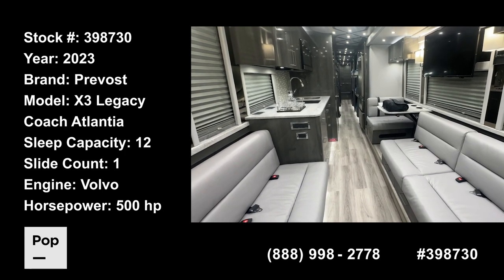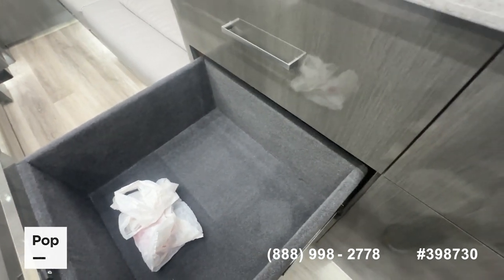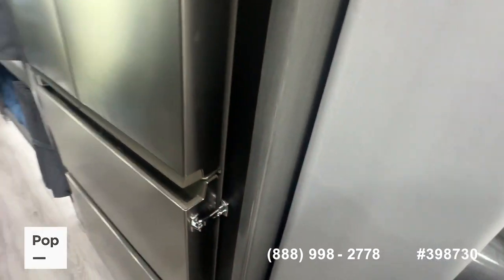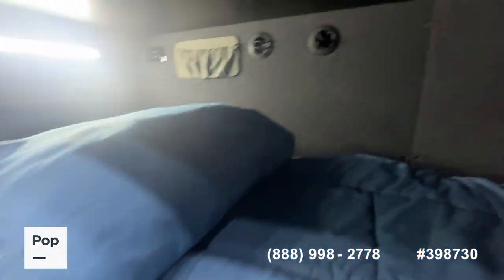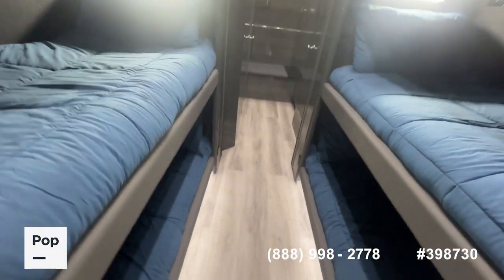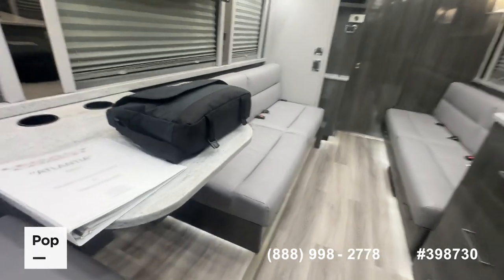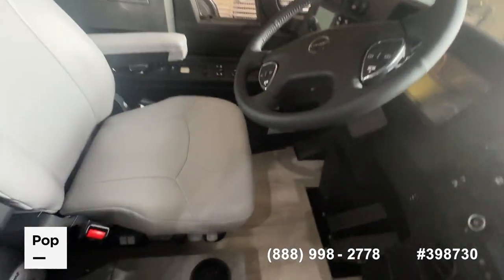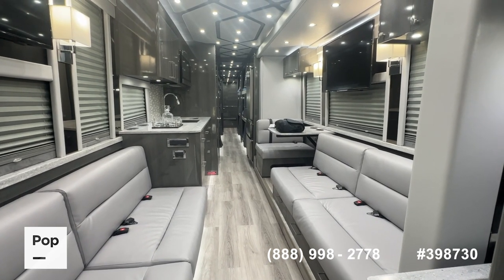Used 2023 Prevost X3 Legacy Coach Atlantia for sale in Mansfield, Texas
2023 Prevost X3! Low mileage! Custom build, unique star coach with 12 bunks aand two bathrooms.

View almost 310 photos and VERY DETAILED information of this 2023 Prevost X3 Legacy Coach Atlantia for sale at

You're obviously into RVs. Think you could get into selling them? We're hiring all across the country for a mostly work-from-home position that would have you walking, talking, and breathing RVs all day long. to learn more about our company and the positions we have available.